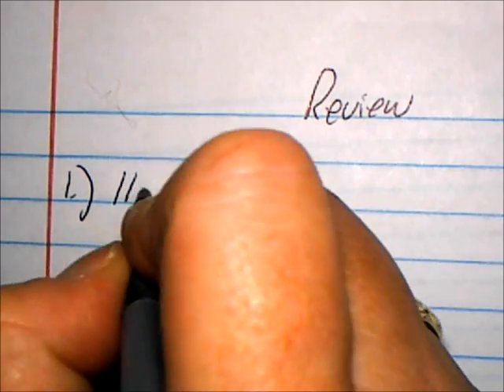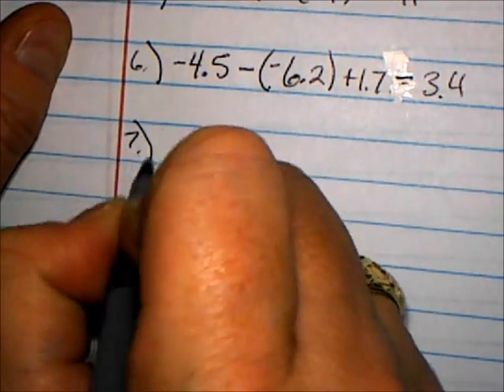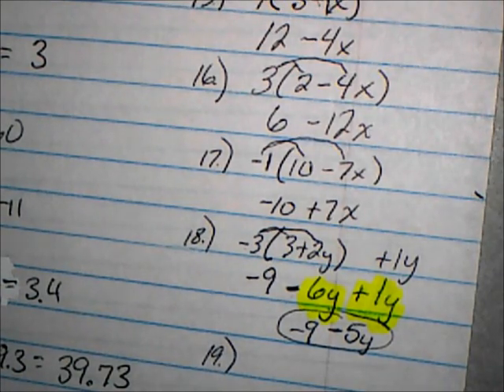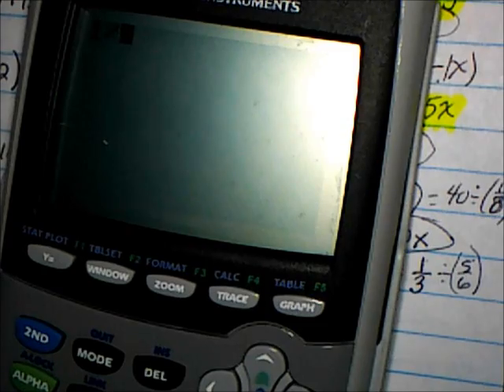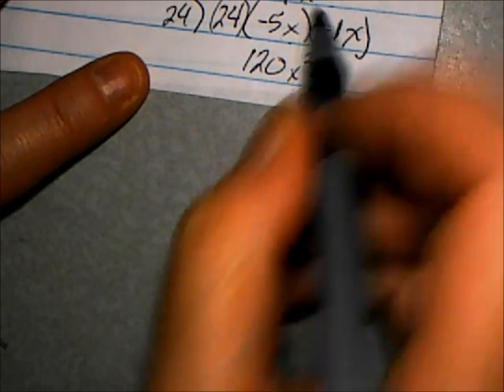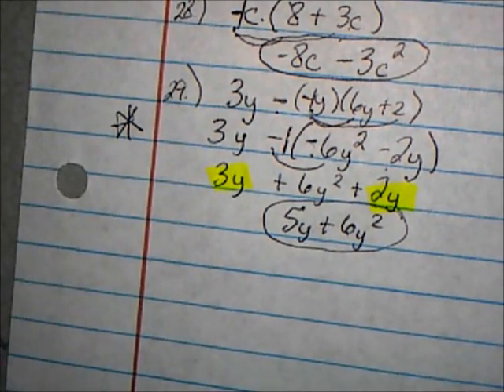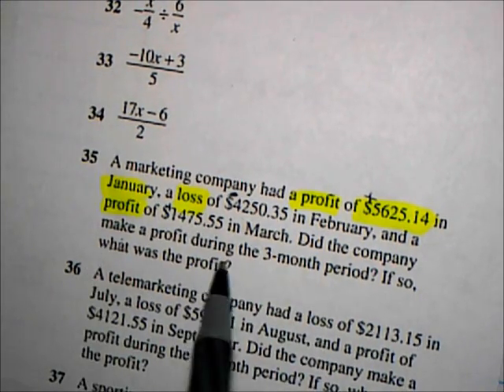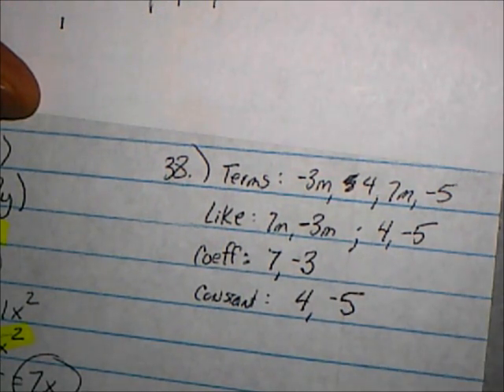Algebra Chapter 2 Real Numbers REVIEW